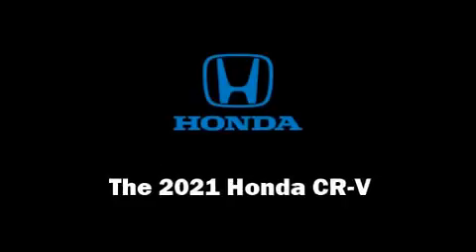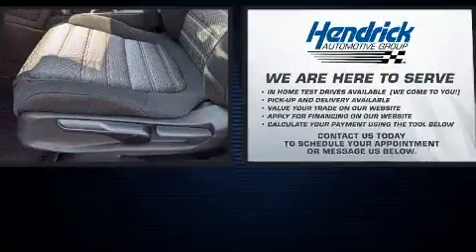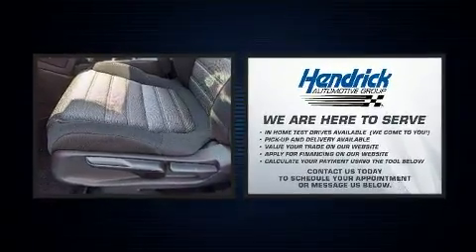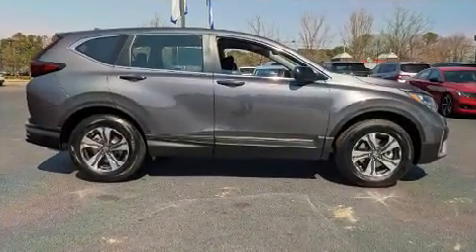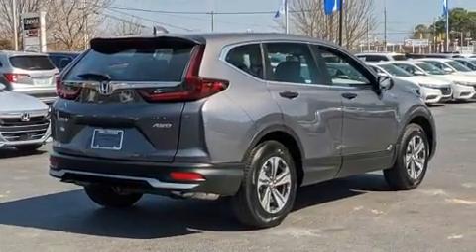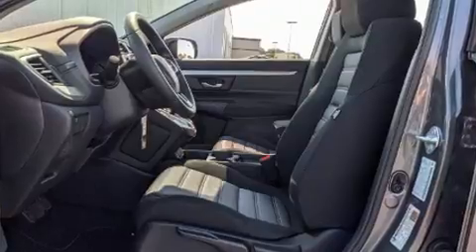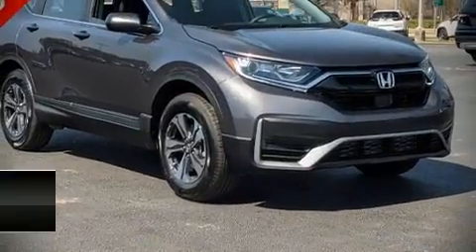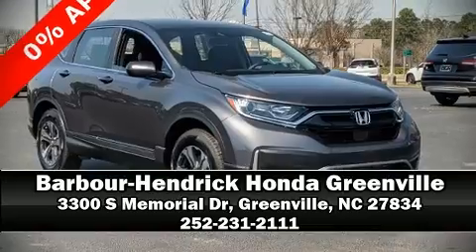2021 Honda CR-V LX AWD in Greenville, NC 27834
Get excited about the 2021 Honda CR-V. Under the hood you'll find a 4 cylinder engine with more than 170 horsepower, and for added security, dynamic Stability Control supplements the drivetrain. The engine breathes better thanks to a turbocharger, improving both performance and economy. Top features include power windows, delay-off headlights, a tachometer, an outside temperature display, lane departure warning, an overhead console, rear wipers, and much more. Audio features include an AM/FM radio, steering wheel mounted audio controls, and 4 speakers, providing excellent sound throughout the cabin. Honda also prioritized safety and security with features such as: head curtain airbags, front side impact airbags, traction control, ignition disabling, and 4 wheel disc brakes with ABS. Brake assist technology provides extra pressure when applying the brakes. Our sales reps are extremely helpful & knowledgeable. We'd be happy to answer any questions that you may have. Stop by our dealership or give us a call for more information.